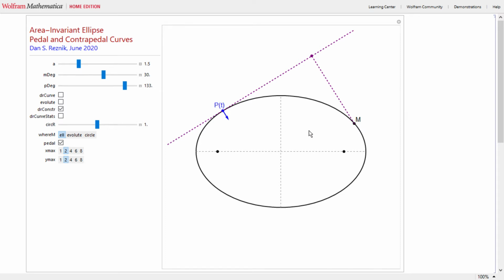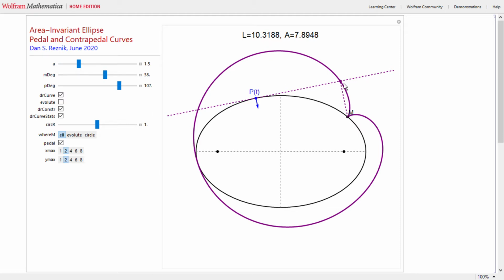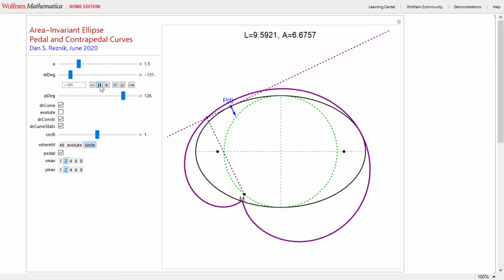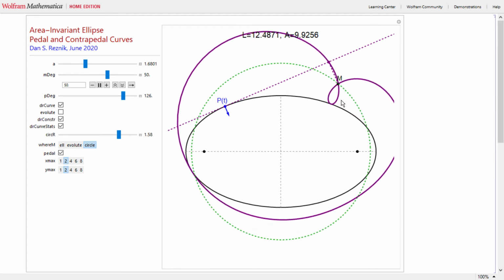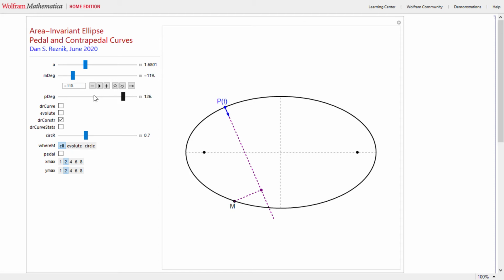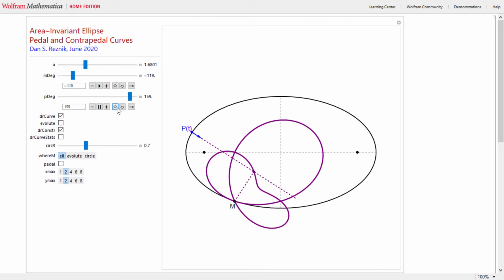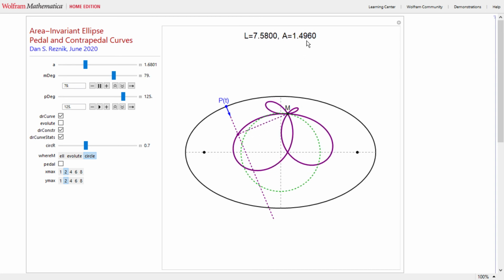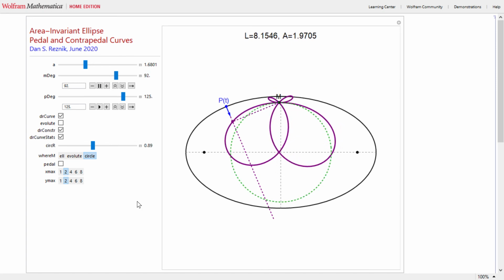Amazing Ellipse Pedal and Contrapedal Curves: area invariance for all pedal points on a circle!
Let C be a curve (in our case an ellipse, but it can be anything) and M a point in the plane. The pedal (resp. contrapedal) of C with respect to M is the locus of the foot of perpendiculars dropped from M onto tangents (resp. normals) to C passing through P on C, for all P on C [1,2].

The video makes an observation that may or may not be known:

Both the pedal and contrapedal curves of an ellipse E have *invariant* signed areas, so long as M rides on a circle concentric with E. It made me jump off my chair! The signed area counts self-intersecting loops of the curve as negative [3].

This is probably a known identity: let A, A_p, and A_c denote the area of the ellipse, the pedal curve, and the contra-pedal, the latter two with respect to the same point M.

A_p = A + A_c

I.e., if the phenomenon of invariance with respect to all M on a concentric circle holds for the pedal its hould also hold for the contra-pedal.

P.S. - during the part I cover the "pedal"  I keep incorrectly calling it an "evolute". The ellipse evolute is a different beast [4], though the contra-pedal curve can also be computed as the pedal to the evolute. Sorry about the confusion.